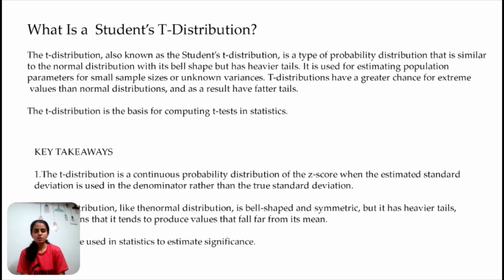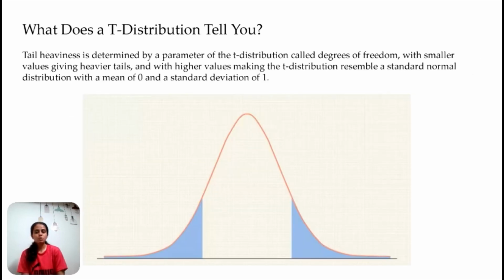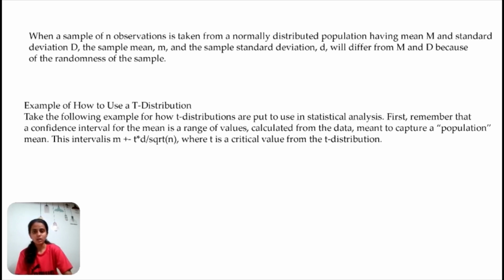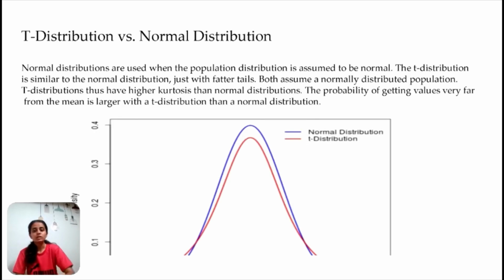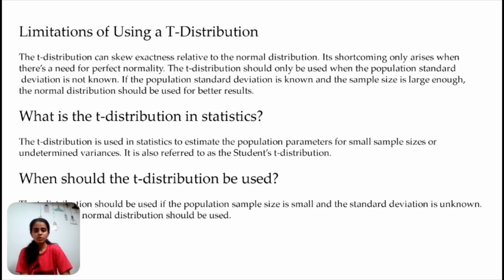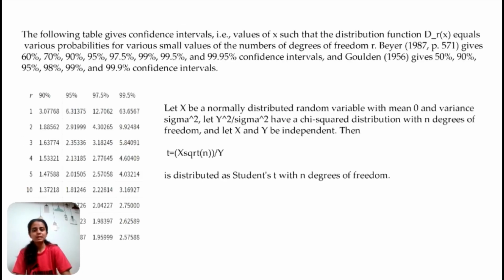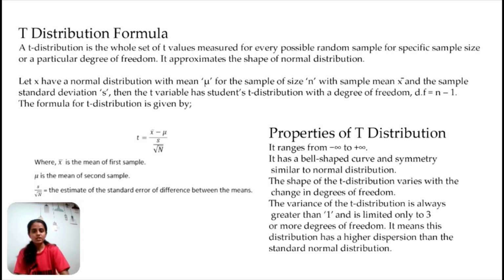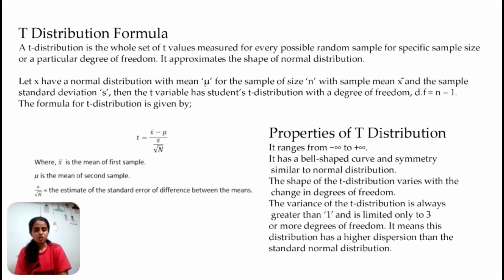STUDENT’S T DISTRIBUTION